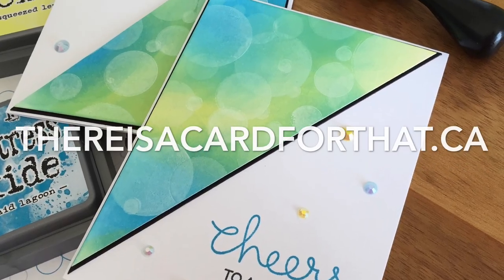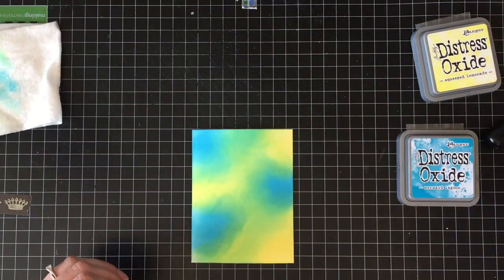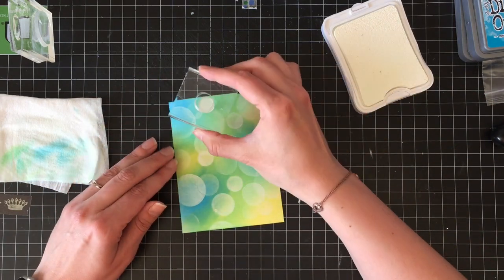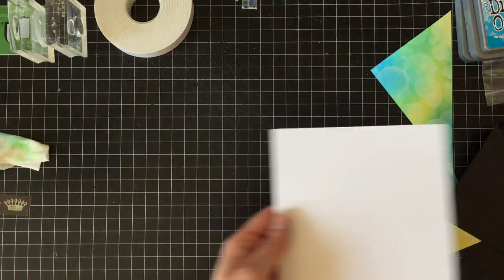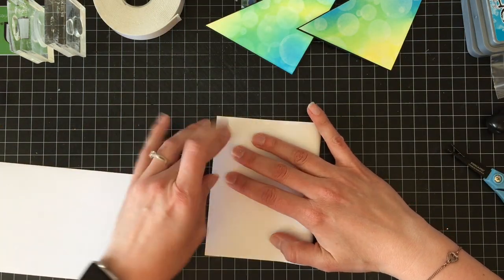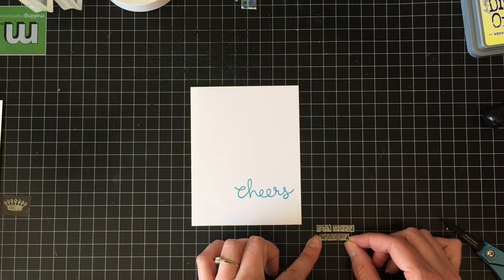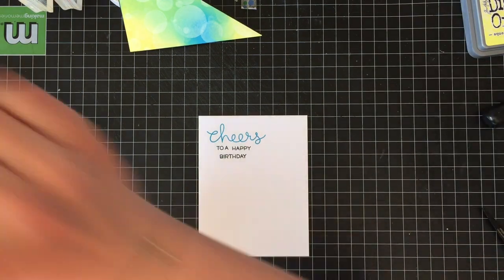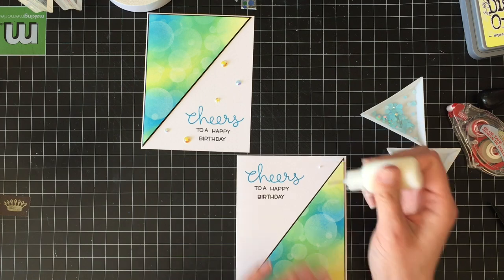Cheers to a Bokeh Birthday | ft Lawn Fawn "Let's Bokeh"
Creating two cards, assembly line style, using Lawn Fawn's "Let's Bokeh" Stamp Set and Distress Oxide Ink.